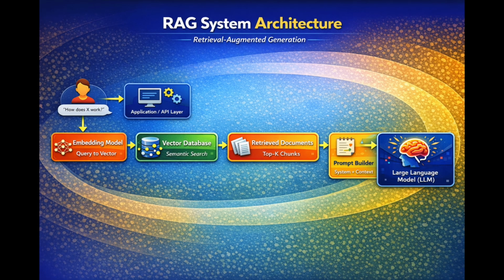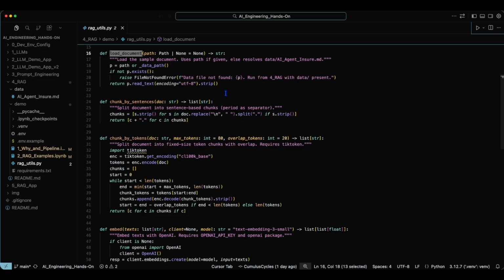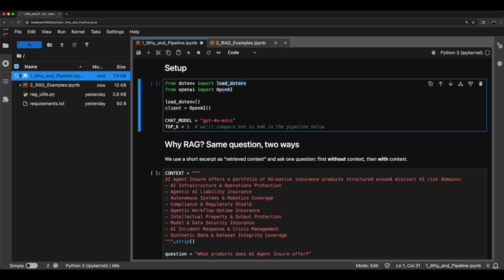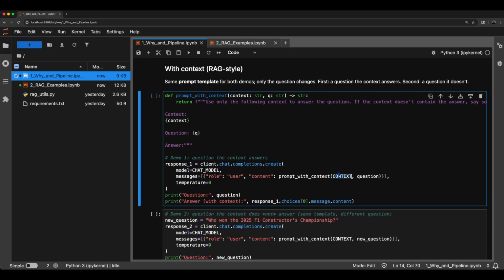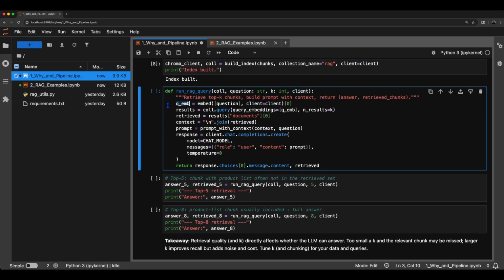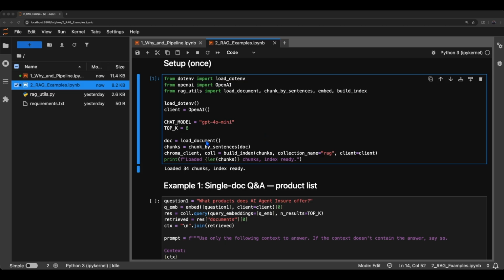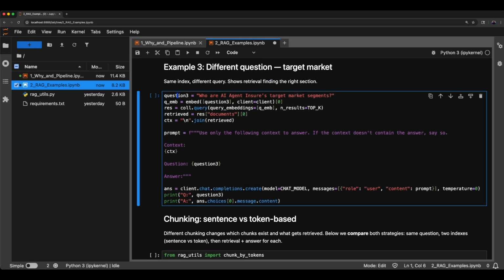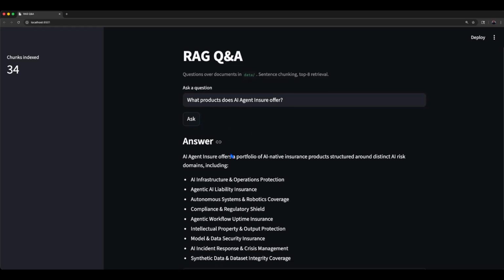Build a Retrieval-Augmented Generation (RAG) Pipeline with OpenAI & ChromaDB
Build a RAG pipeline from scratch with OpenAI and ChromaDB: why it works, how to chunk and retrieve, and concrete examples (Q&A, citations, chunking) in Jupyter notebooks.